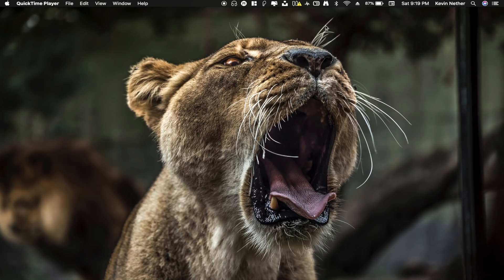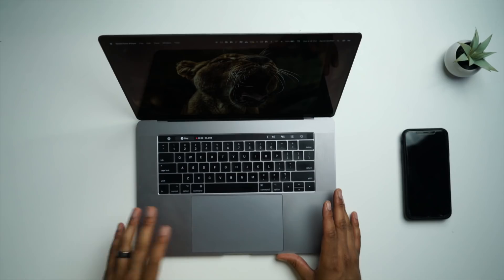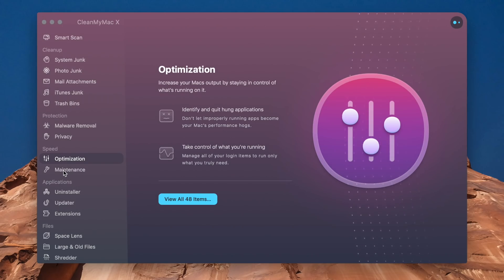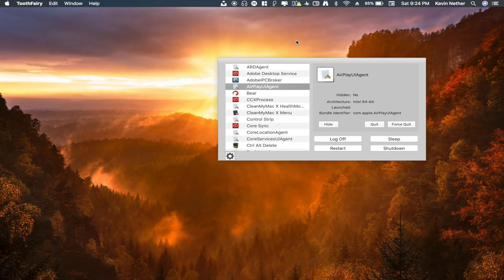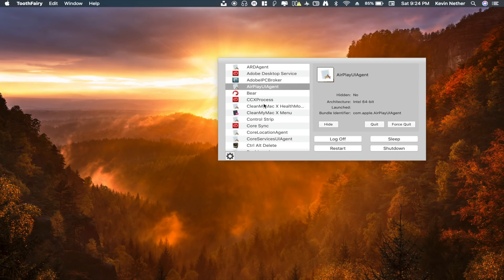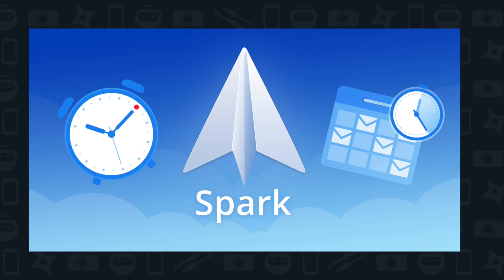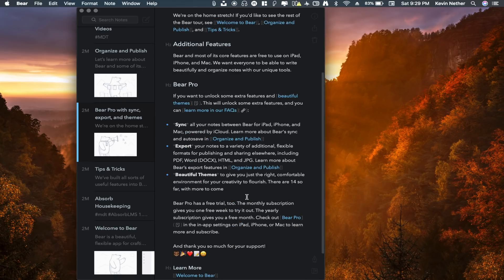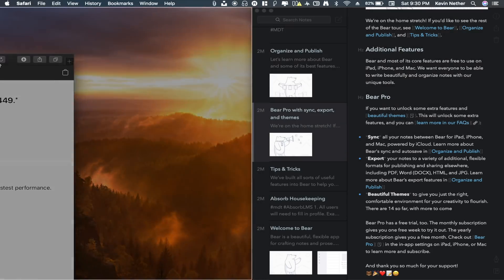What's on my Mac [Spring 2019]